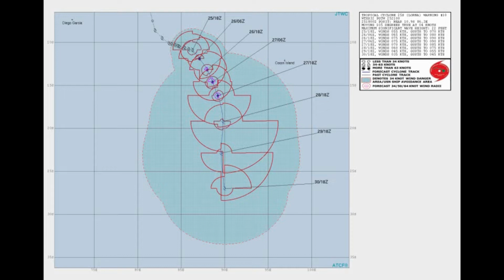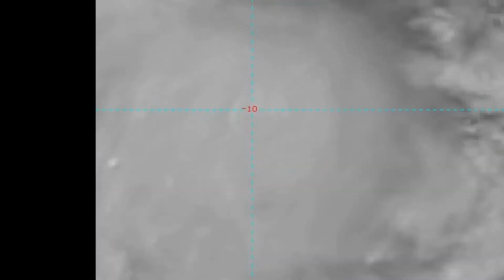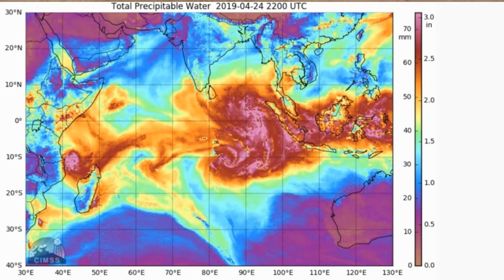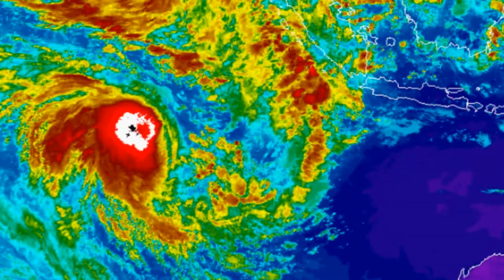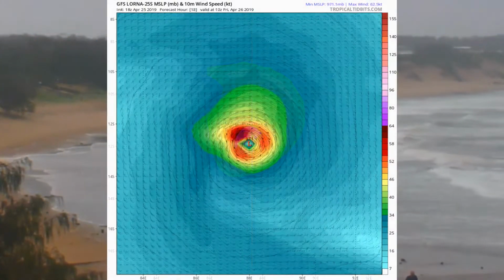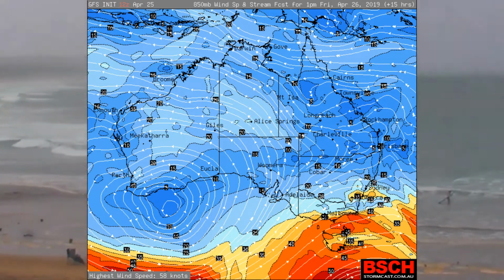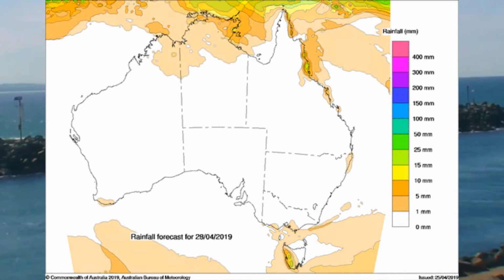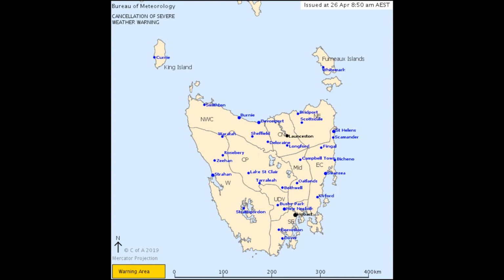Latest on both TC Lorna and Tropical Low Invest 92s Friday 26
Tropical Cyclone Outlook for the Western Region
Issued at 2:05 pm WST on Thursday 25 April 2019
for the period until midnight WST Sunday 28 April 2019.

Existing Cyclones in the Western Region:
Nil.

Potential Cyclones:

Tropical Cyclone Lorna was located near 10.6S 85.2E at 8am WST Thursday, about 1300km west of the Cocos (Keeling) Islands and well to the west of the forecast region. It is forecast to move to the southeast and could possibly move into the region over the weekend.

If it does move into the region, it is forecast to remain well southwest of the Cocos (Keeling) Islands and not have any significant winds or weather impacts.

Likelihood of this system being a tropical cyclone in the Western Region on:
Friday:Very Low
Saturday:Moderate
Sunday:Moderate

A weak tropical low was located near 12.2S 94.2E at 1pm WST Thursday, about 290 km west of the Cocos (Keeling) Islands and has been moving south at 9 km/hr. It is forecast to continue moving south or southwest further away from the Cocos Islands. It is unlikely to develop into a tropical cyclone before dissipating on Saturday due to the proximity of Tropical Cyclone Lorna.

Friday:Low
Saturday:Very Low
Sunday:Very Low